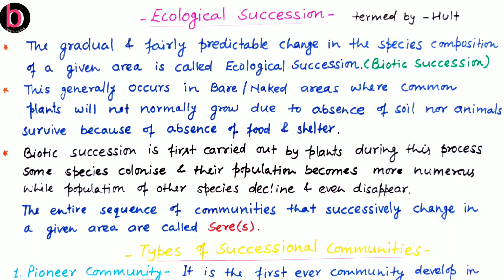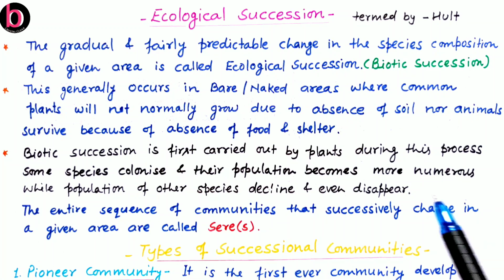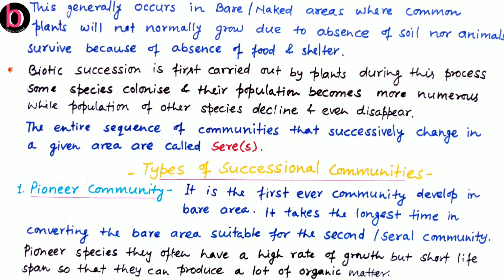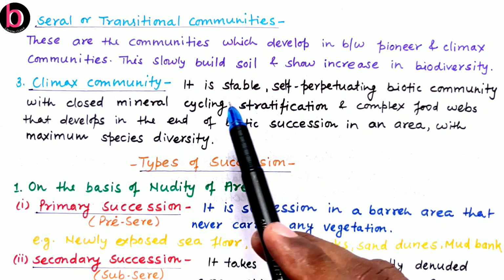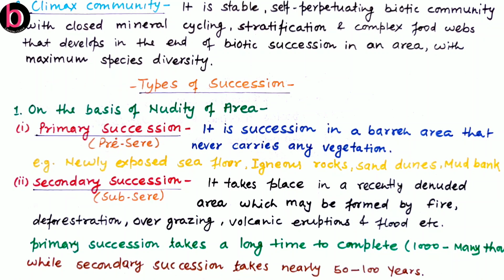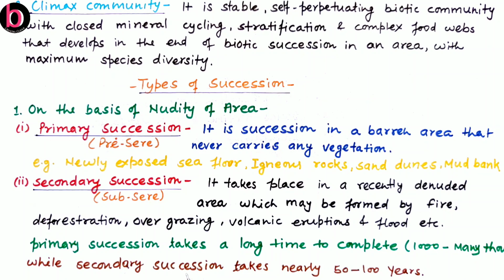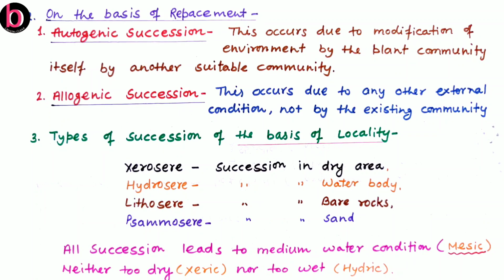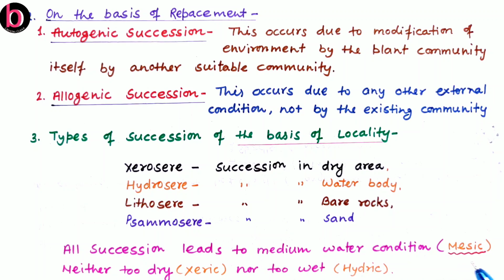Ecological Succession, Biotic Succession, Pri Succession, Sec Succession, Types Of Succession, Sere